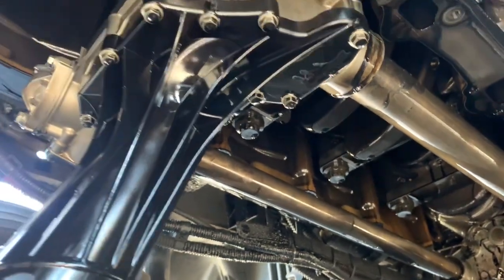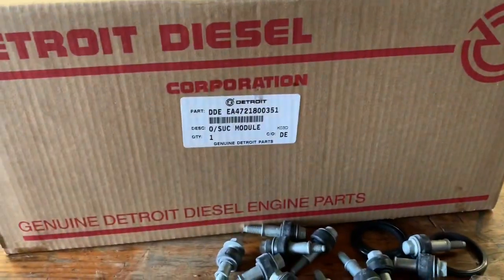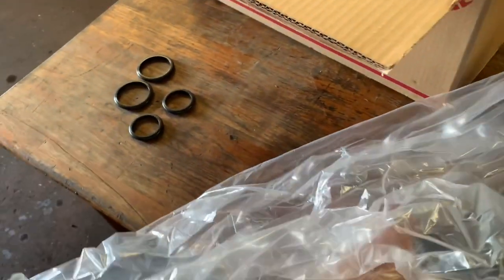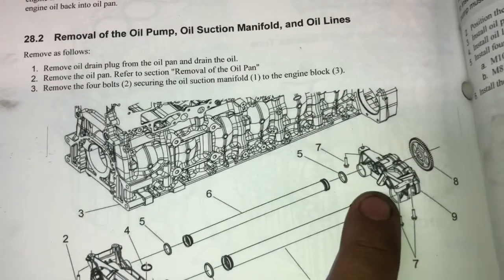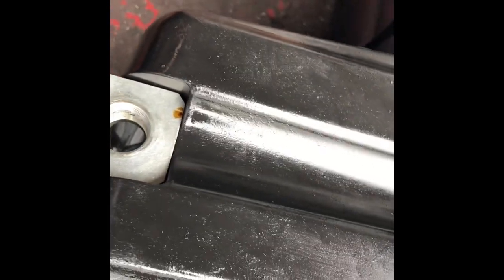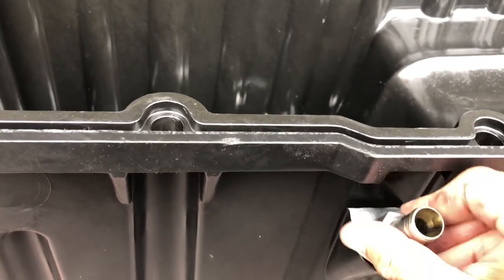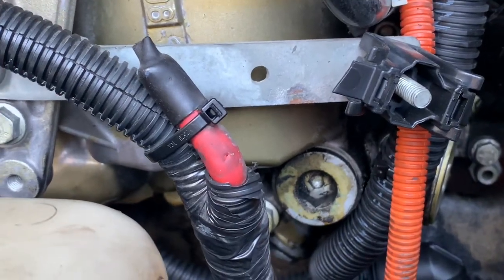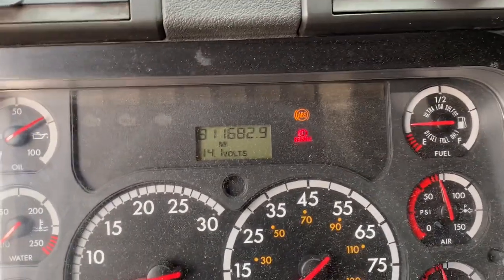DD15 low oil pressure and what to look for.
What to look for when you have low oil pressure on your DD15, the DD13 is very similar so this video can be used towards both. If you have a low oil pressure fault code or your oil pressure is below normal. You should stop and have it looked at immediately.

Normal oil pressure when the engine is cold should be greater than 60 psi, as the oil temp begins to rise, normal operating temperature, the pressure will drop and at idle should around 15-25 psi.
In this particular incident my customer would get to a stop and the oil pressure would drop for a split second to ZERO. Luckily we were able to repair the issue and get the truck back on the road.